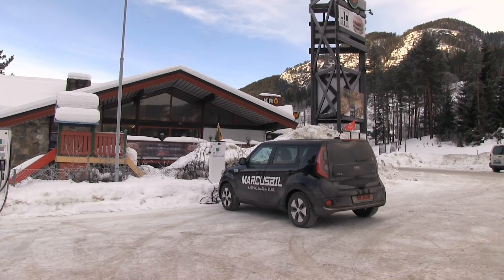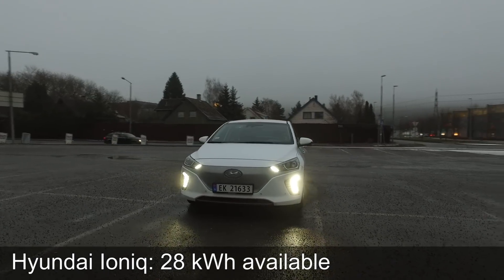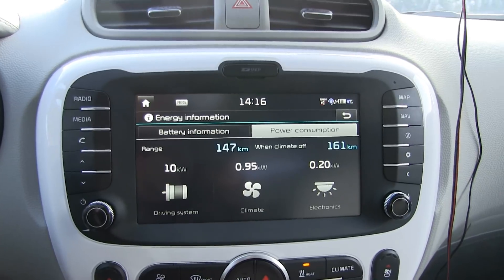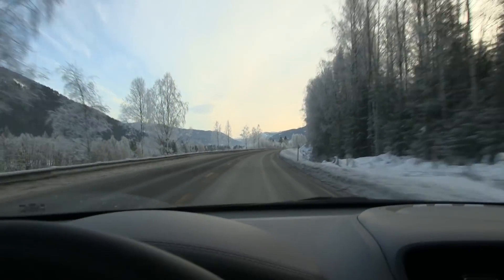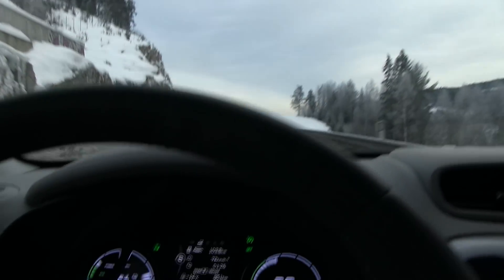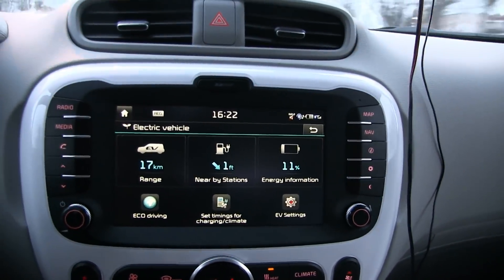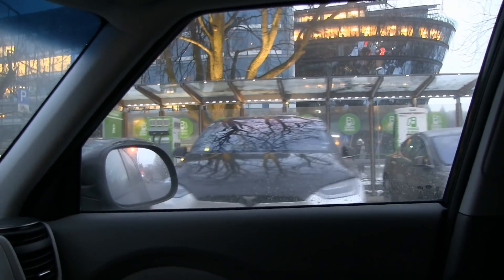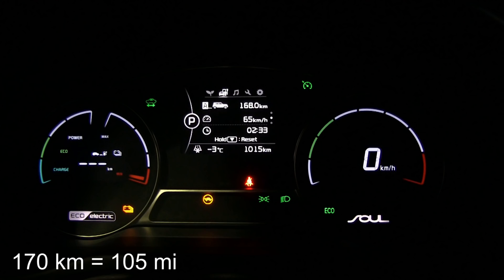Kia Soul EV 30 kWh winter range test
Result of the test:
170 km/105 mi, 169 Wh/km, 272 Wh/mi
Estimated available energy: 30 kWh